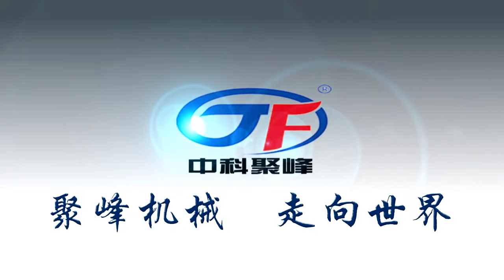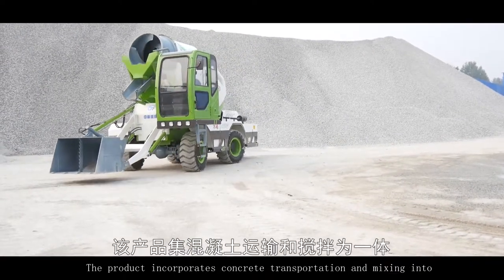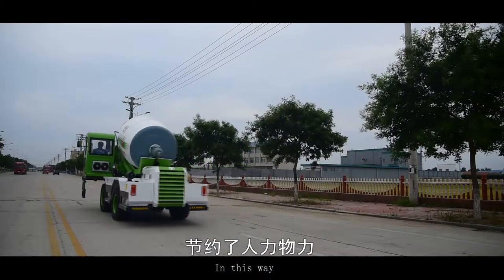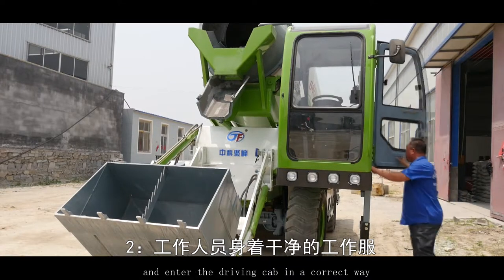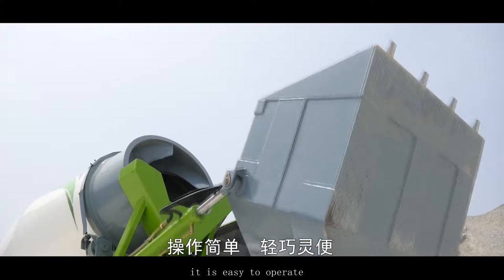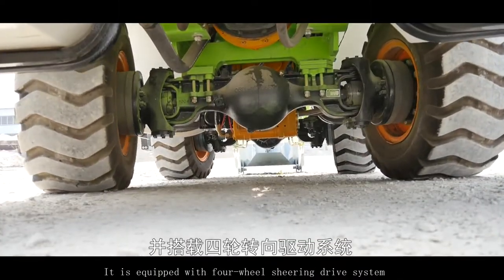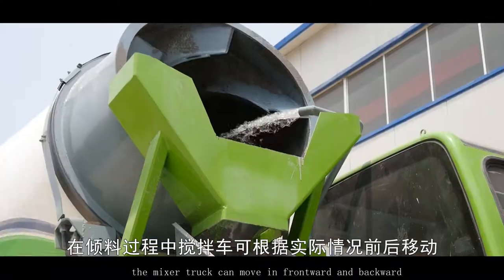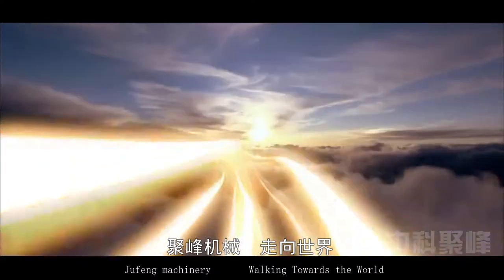CMT4000R concrete mixer truck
Contat:Jack Chen
Skype:  cxjack789

concrete mixer truck with four wheel steering system, Top China Manufacturer, Enquire Now!